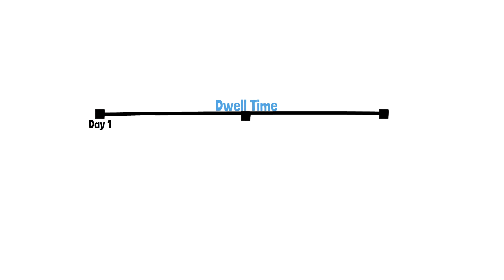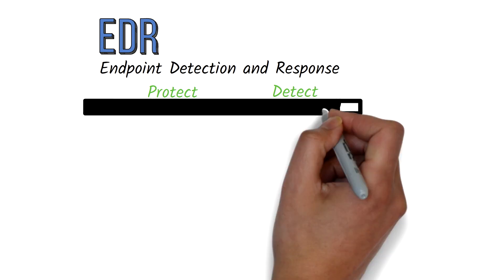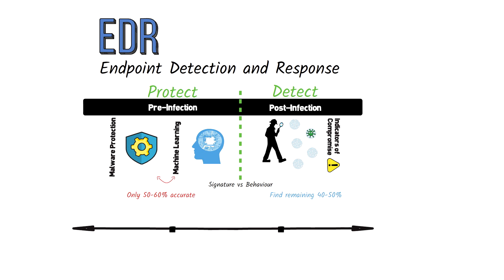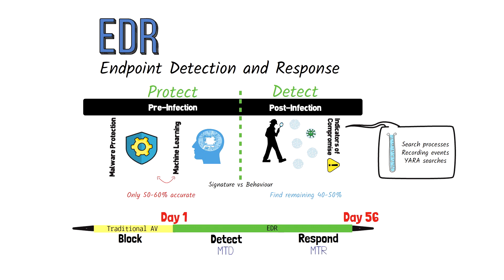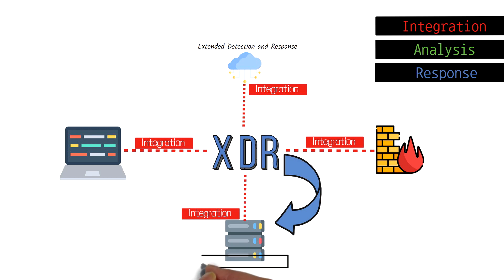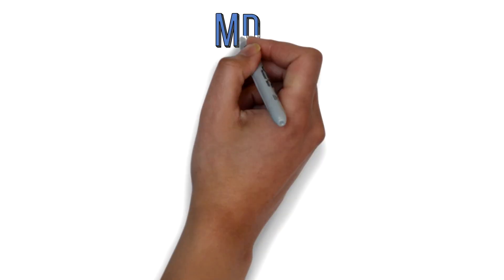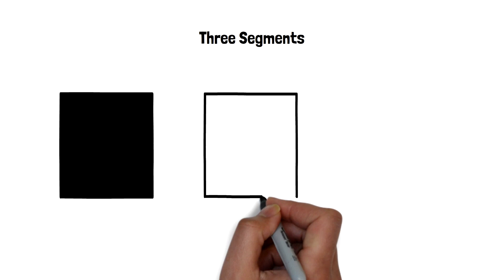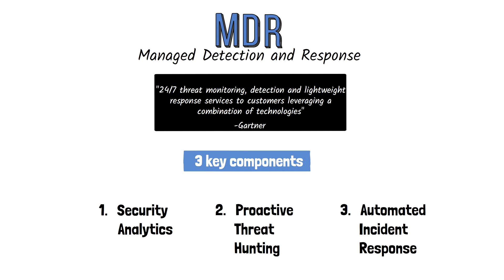What is XDR vs EDR vs MDR? Breaking down Extended Detection and Response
Extended Detection and Response (XDR) is a cybersecurity tool that integrates with multiple products to detect and respond to threats. While EDR (Endpoint Detection and Response) focuses on the endpoint, XDR uses A.I. to ingests information from multiple sources and detect patterns across different device types.

In this video, we'll discuss what XDR is and how it compares to EDR and MDR (Managed Detection and Response).

Overview
0:55 - What is Endpoint Detection and Response (EDR)?
3:11 - Traditional Endpoint vs EDR
3:46 - What is Extended Detection and Response (XDR)?
4:27 - XDR Components
5:13 - How XDR uses A.I. (artificial intelligence)
6:06 - What is Managed Detection and Response (MDR)?
6:30 - Forrestor MDR definition
7:08 - MDR Segments / Markets
7:48 - Putting it together: EDR vs XDR vs MDR